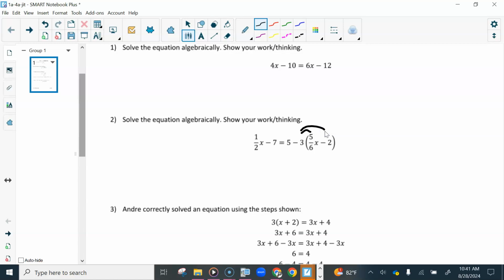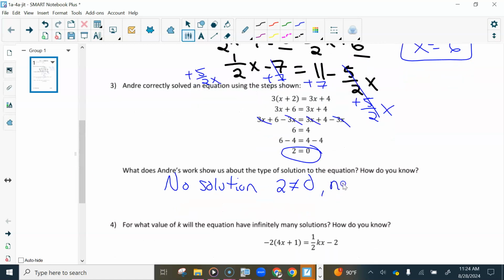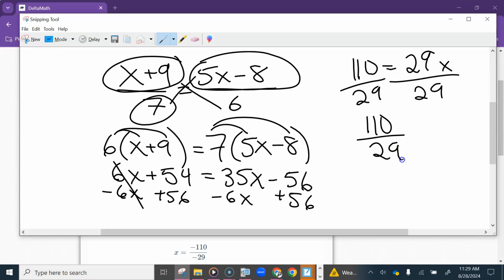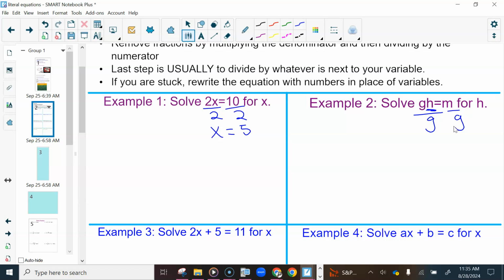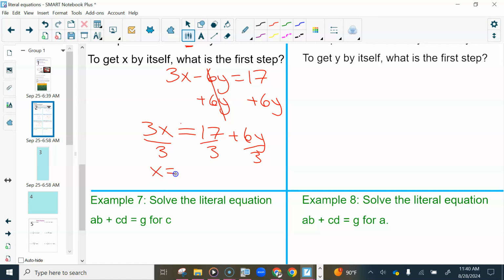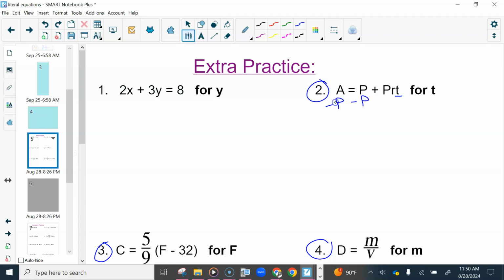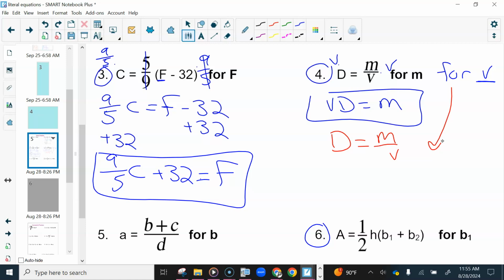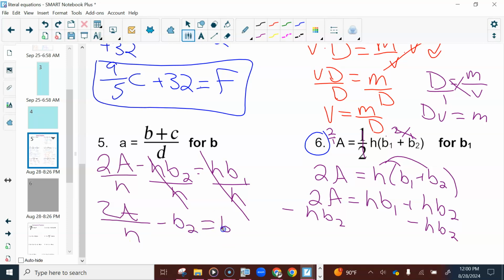AFDA 5th 8-28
We went over a quick check that reviewed some solving multi-step equations with variables on both sides. Then we reviewed a proportion problem. Then we started on literal equations and talked about how it's similar to solving equations but only with variables and how you solve for a specified variable.